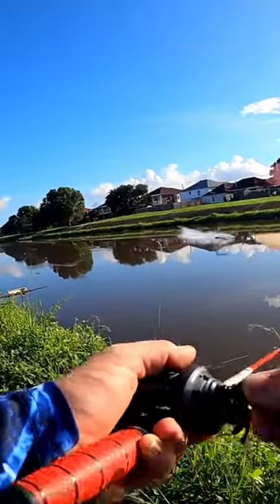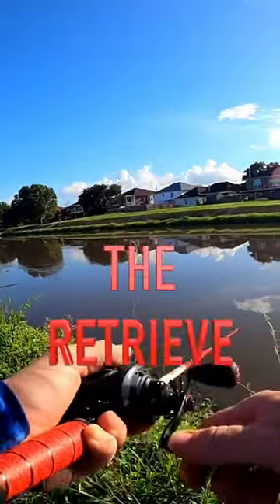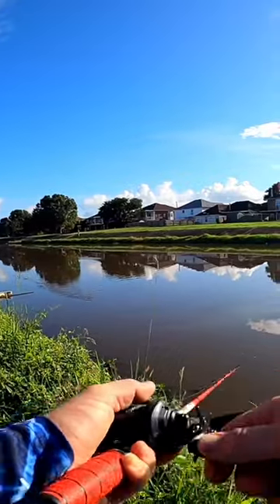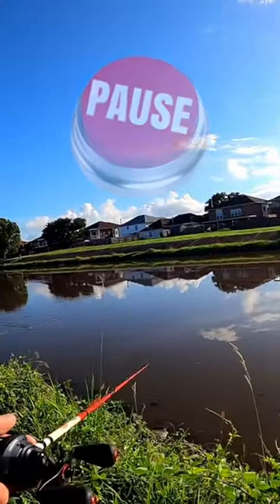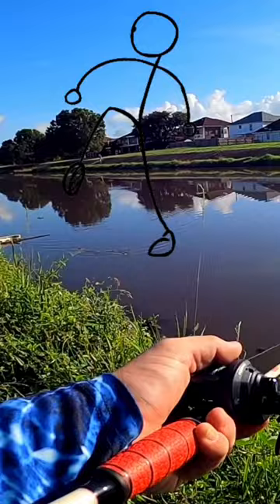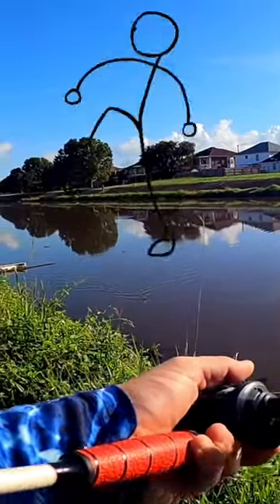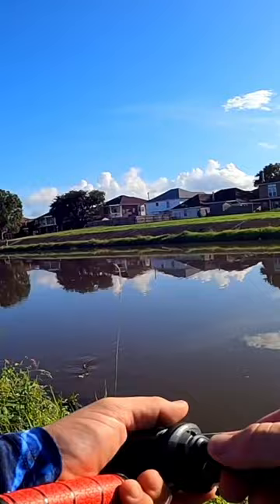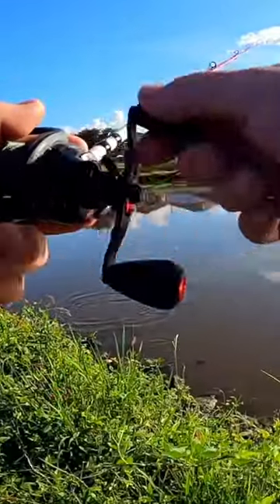A little walking bait tip I like to use when fishing top water.